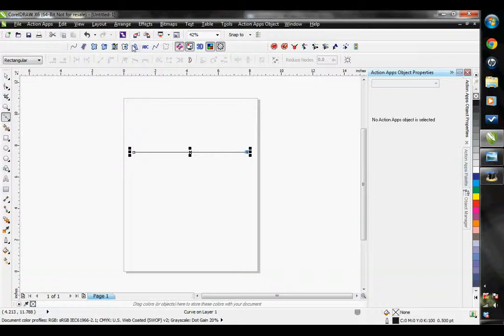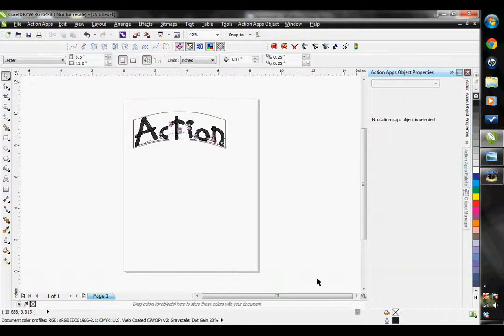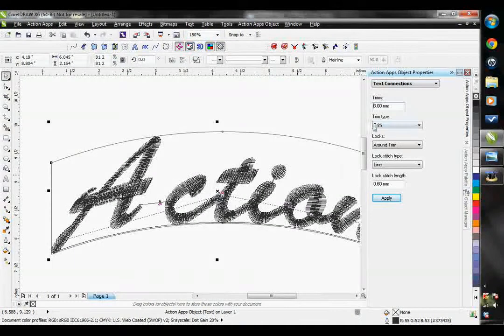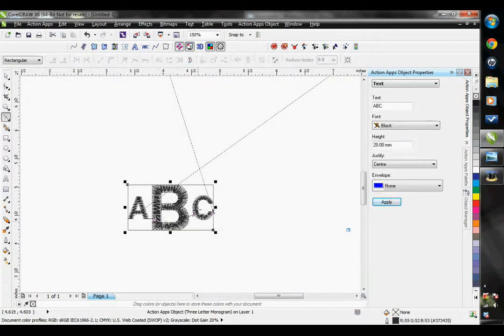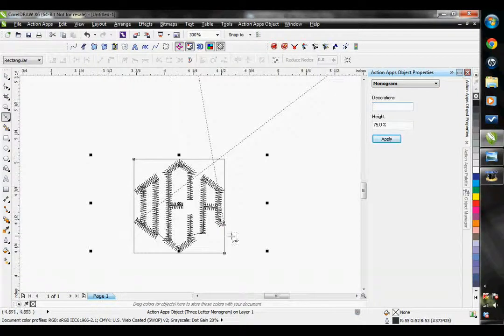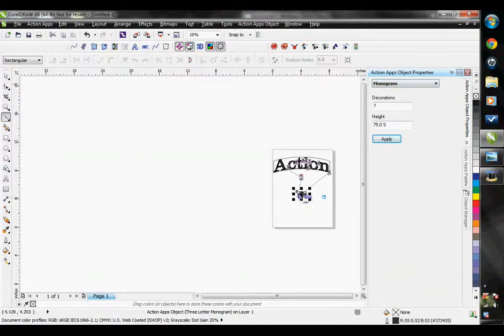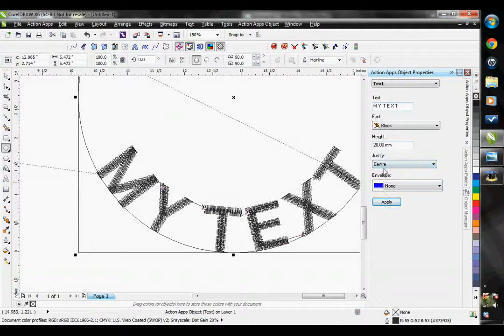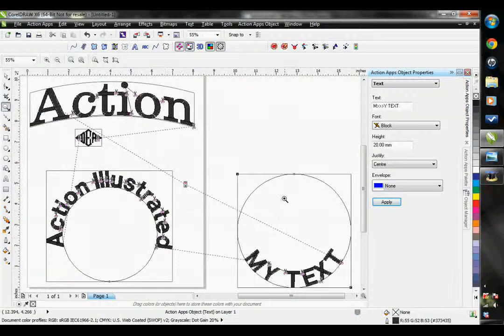07 Text and Monogram